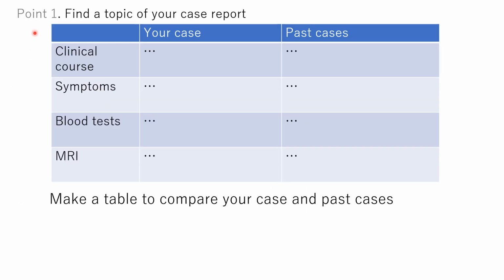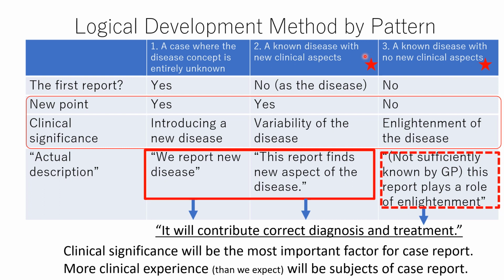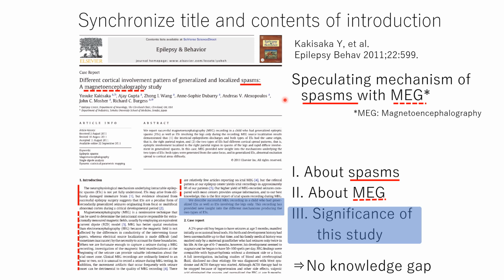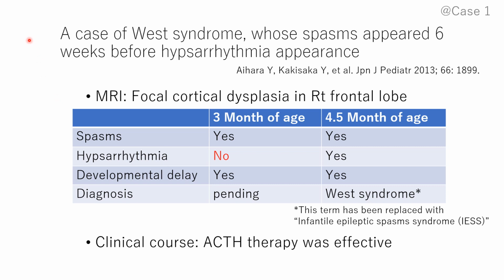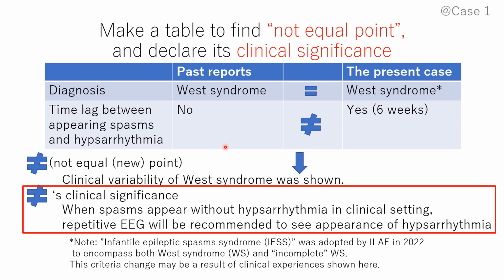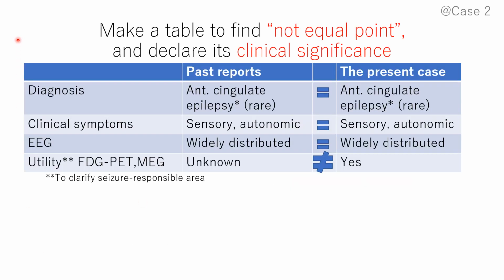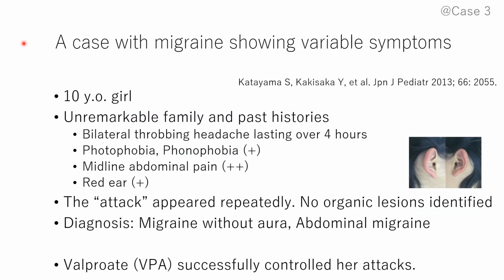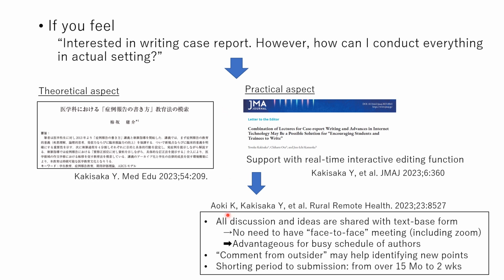#231216(English)How to write case report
Points of my talk (for efficient case writing) are
1) making table compare your case and past cases,
2) finding "not equal" point
3) clarifying its significance